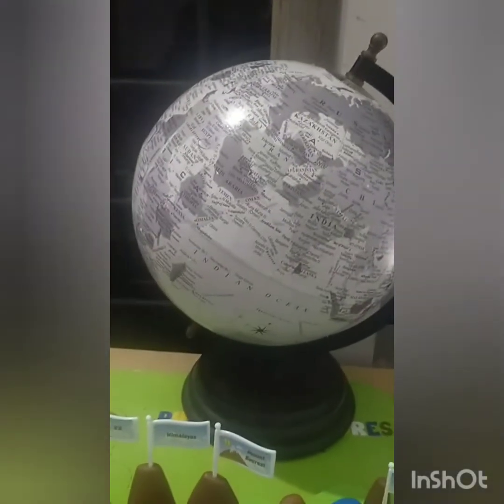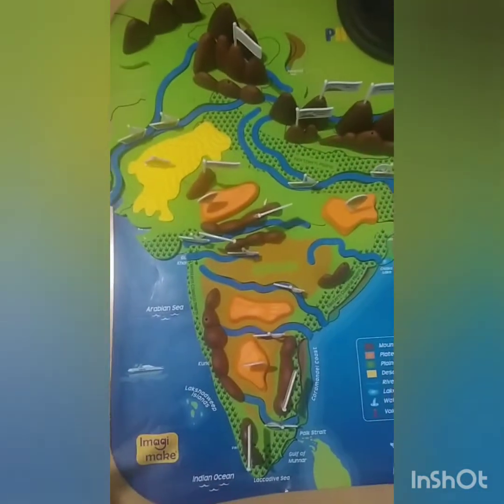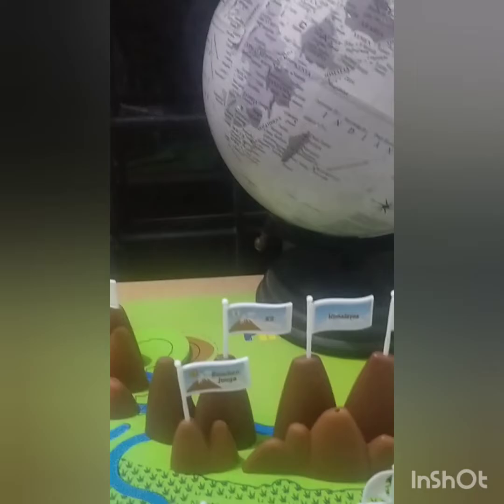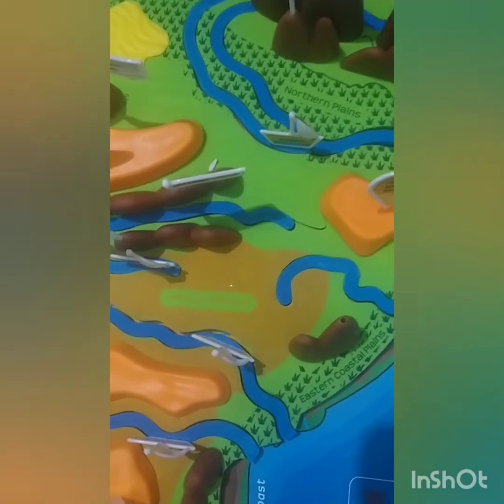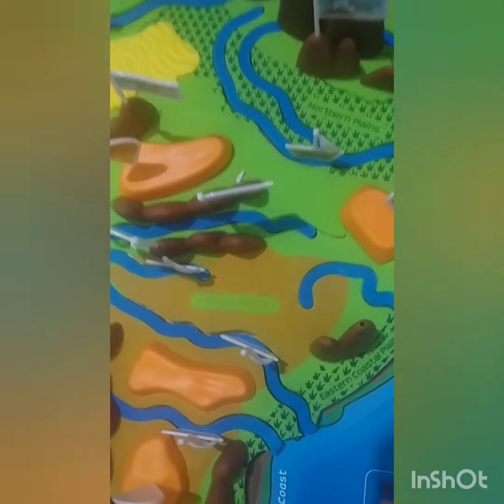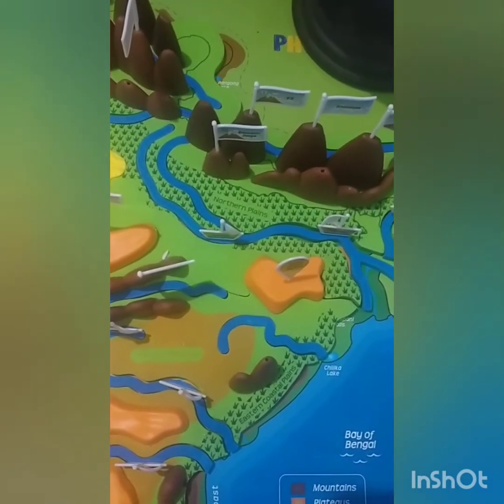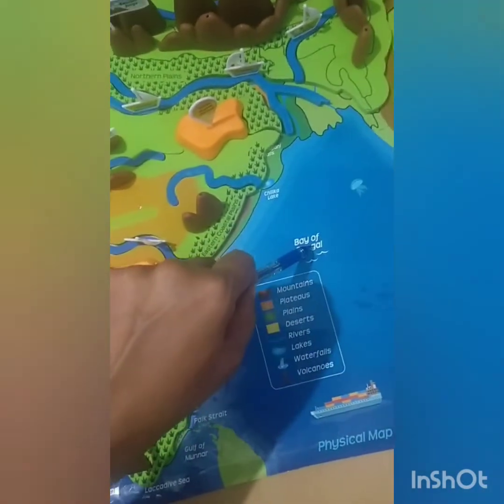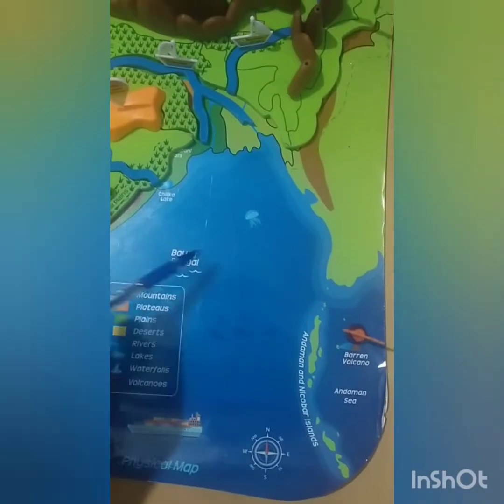physical features of India